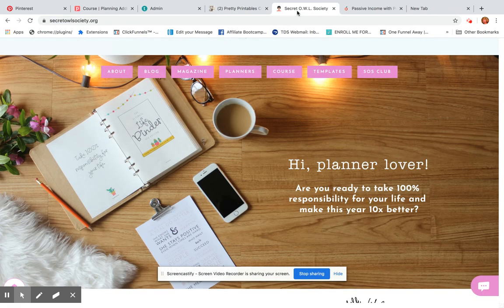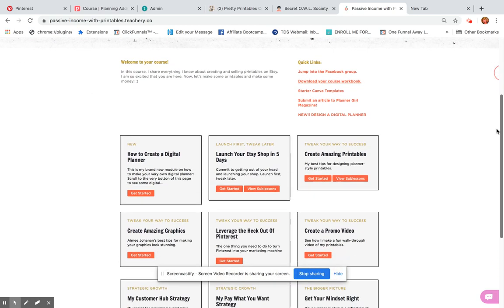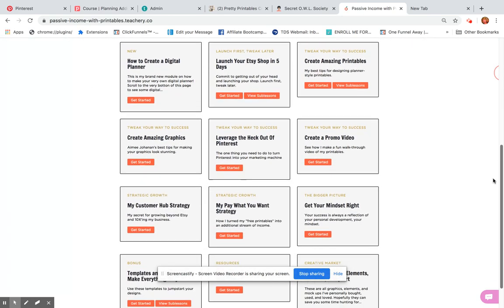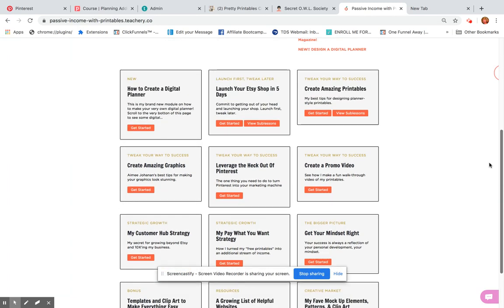How To Make Virtual Planners, How To Make Printables To Sell Course - Peek Inside Michelle's PIWP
- Sign up for $50 Coupon off (and A Bonus How To Make Pretty Printables Course $197 for FREE before this Bonus offer expires) and then you see Michelle's course page. I highly recommend you check out Michelle's course! Qs?

Add printables to your Etsy shop
Add planners to your Etsy shop
Why you should be selling printables
why you should be selling planners
Etsy Course on Virtual Planners
Etsy Course on Printables
Course on Printables
Course on Planners
Michelle Rohr passive Income Planners course
Michelle Rohr passive income printables course
how to make money with printables michelle rohr
how to make income with printables
how to make money with Etsy

How To Make Money Online With Your Etsy Shop and Printables
how to make money with virtual planners
how to make virtual planners to sell
how to make printables to sell